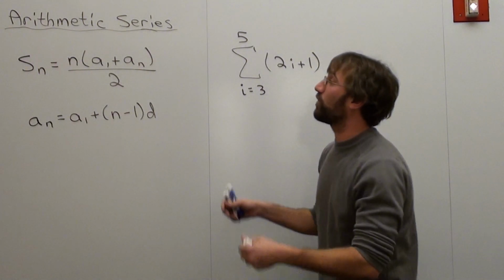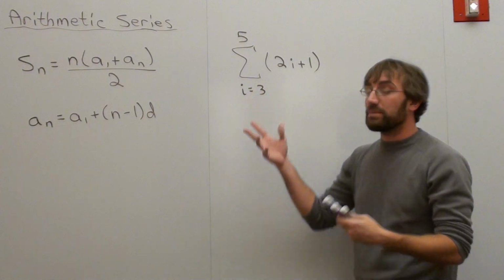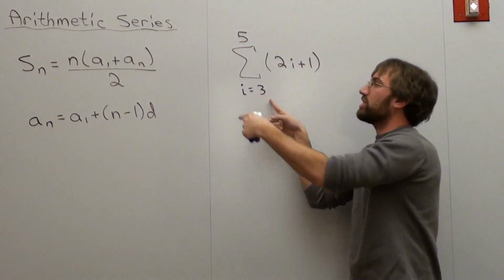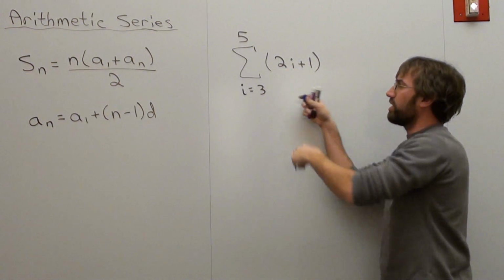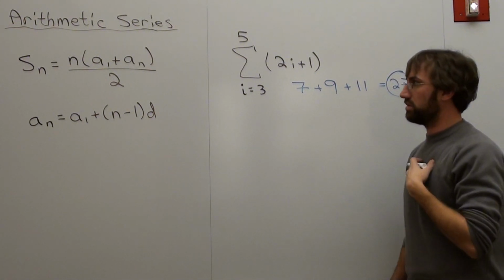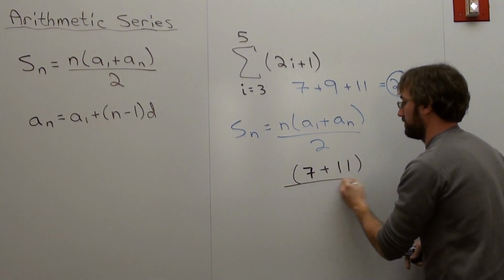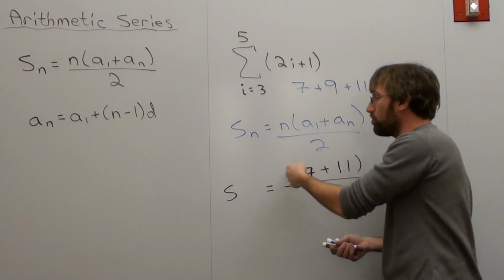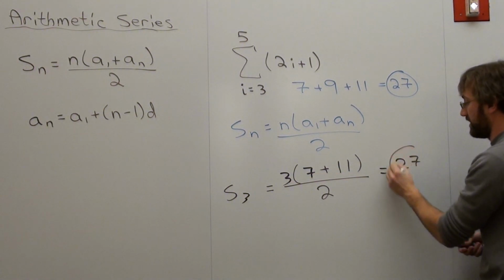Free Math Lessons Arithmetic Series Part 2